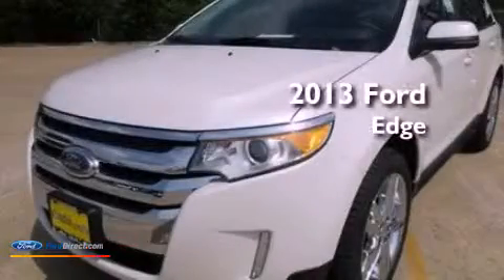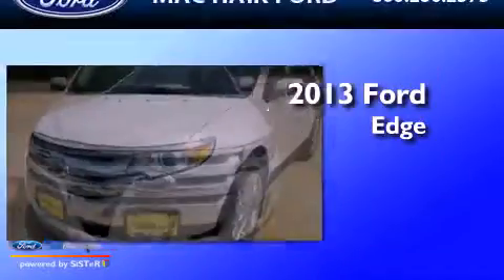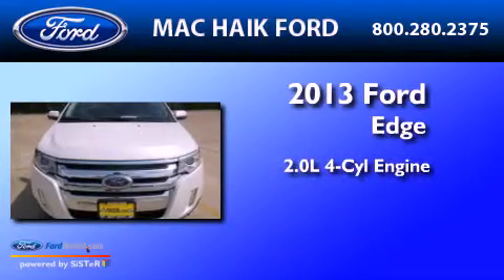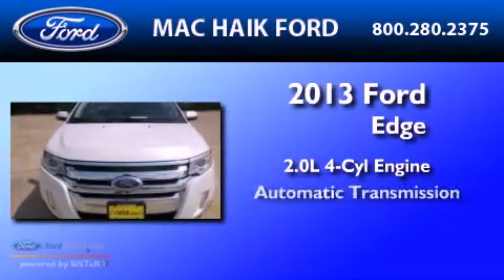2013 Ford Edge Cypress TX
Year : 2013
 Make : Ford
 Model : Edge
 Engine : 2.0L I4 16V GDI DOHC TURBO
 Trans . : 6-SPEED AUTOMATIC
 Exterior : WHITE PLATINUM TRI-COAT METALLIC

 2013 Ford Edge Houston  TX